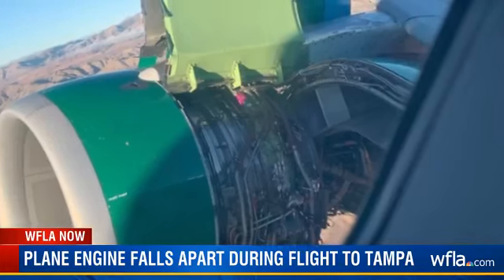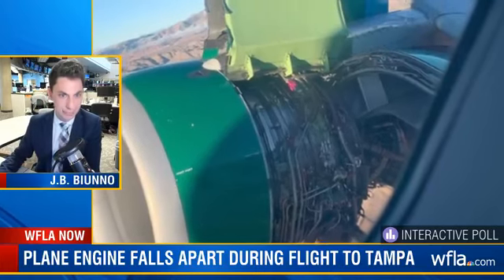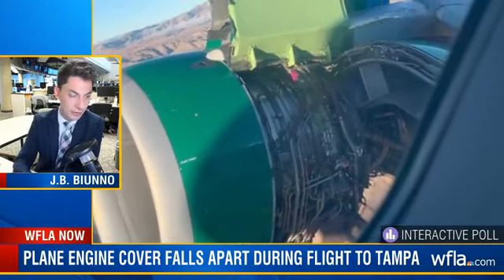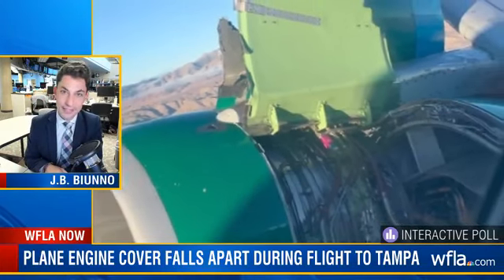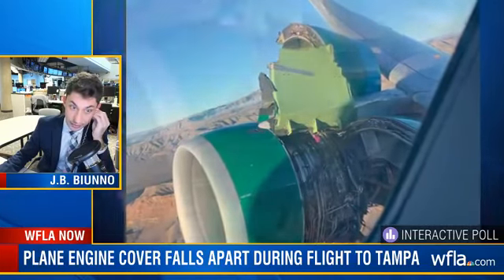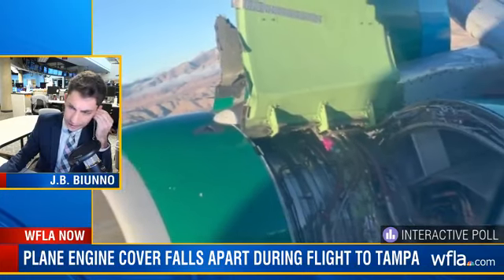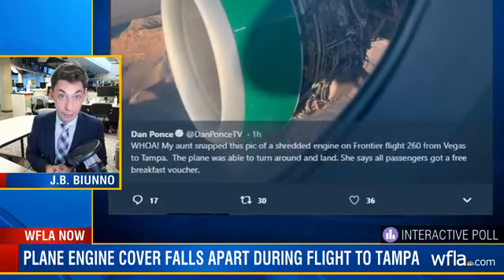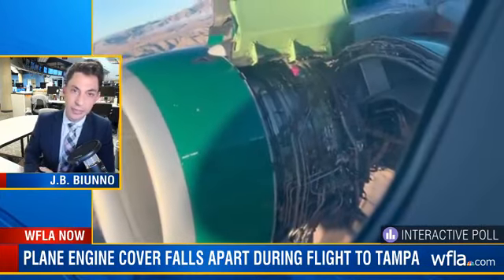Tampa bound plane makes emergency landing